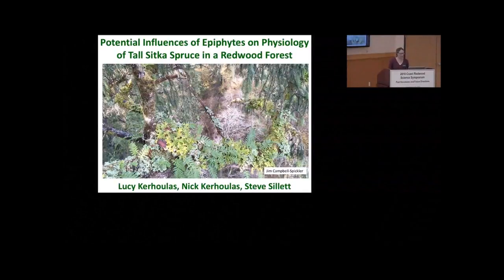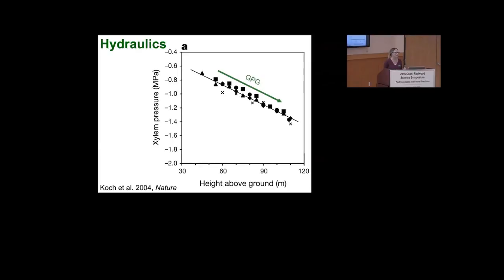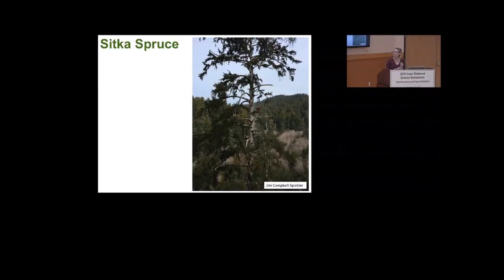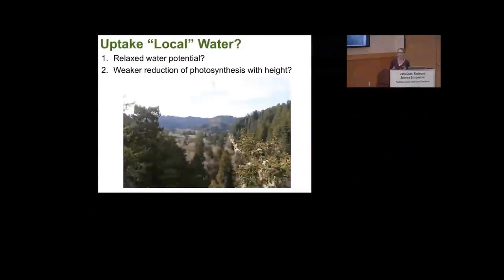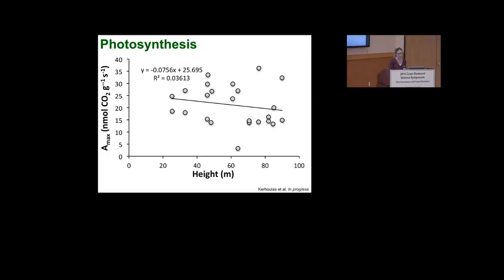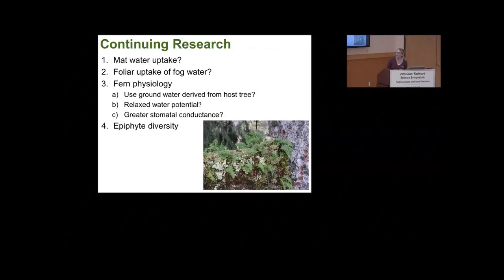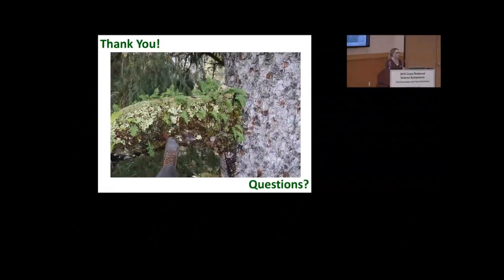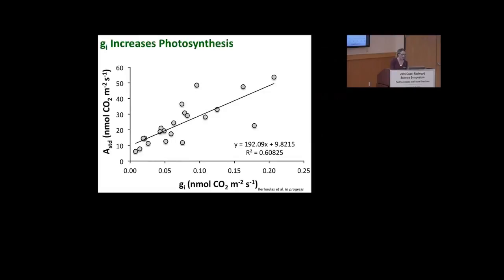Lucy Kerhoulas - Potential Influences of Epiphytes on Physiology of Tall Sitka Spruce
Coast Redwood Science Symposium 2016. Potential Influences of Epiphytes on Physiology of Tall Sitka Spruce in a Redwood Forest - Lucy Kerhoulas, Humboldt State University